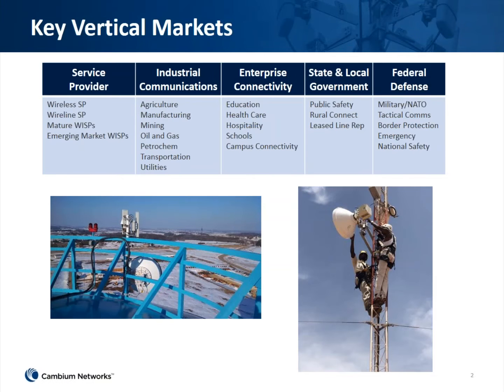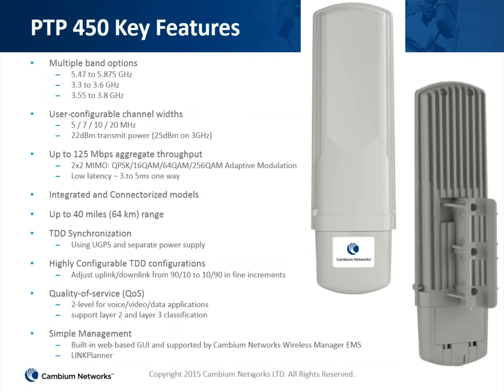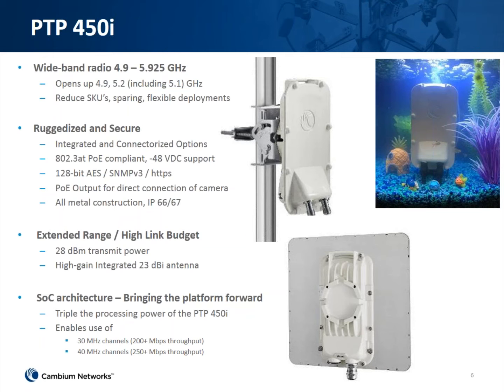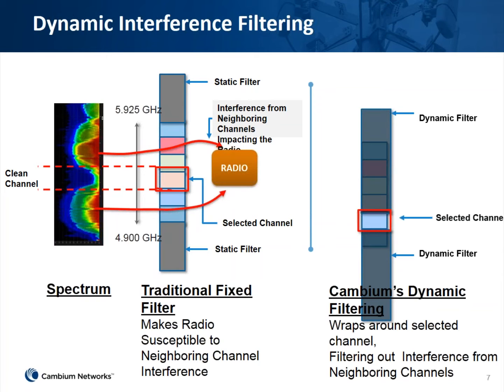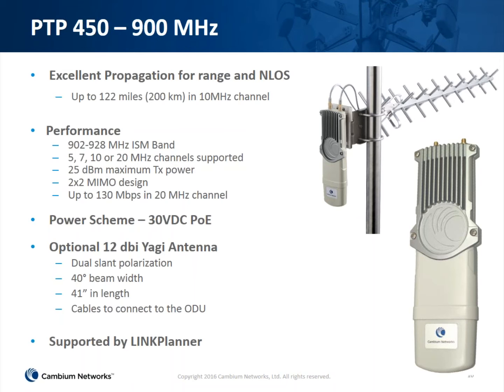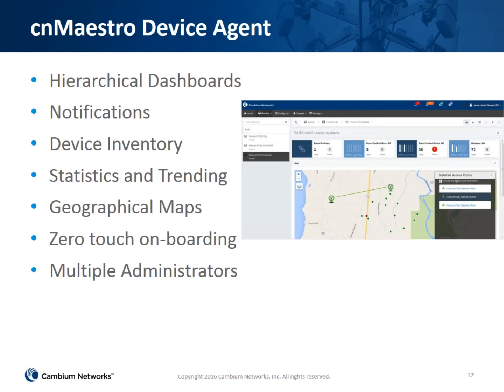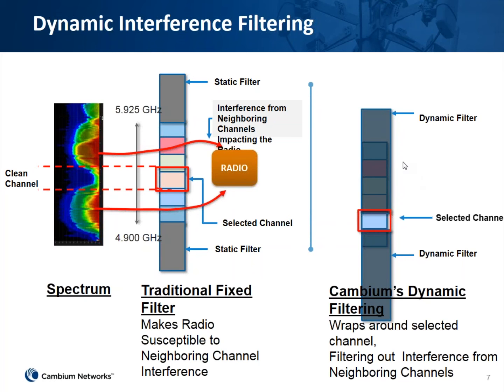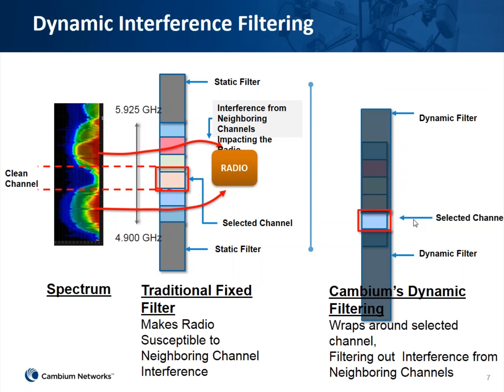Cambium Networks - PTP 450i webinar replay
A linha de Ponto a Ponto e Ponto Multiponto 450i apresenta capacidades elevadas